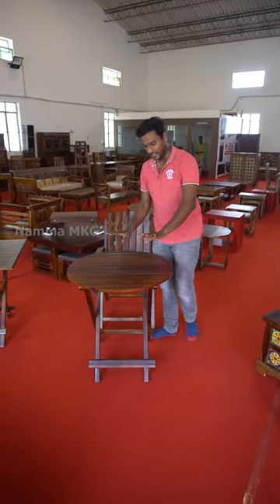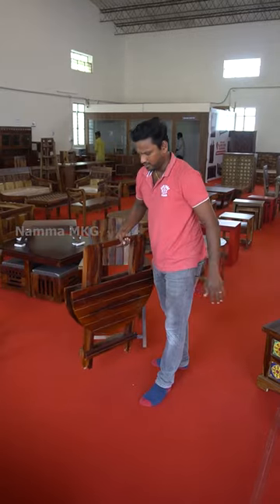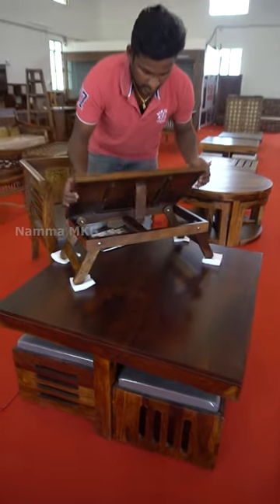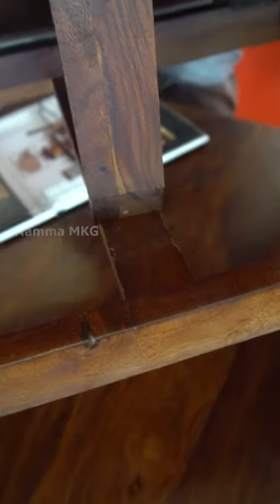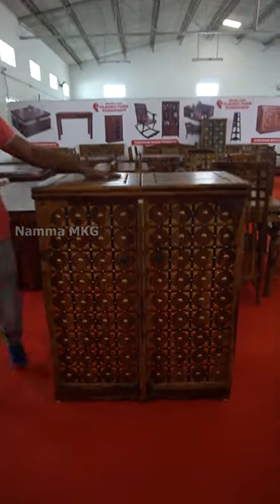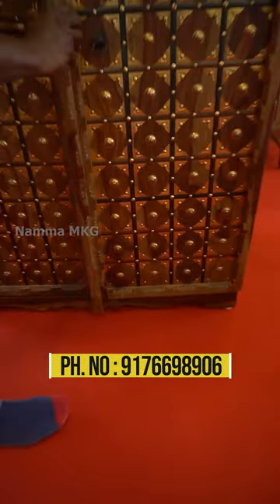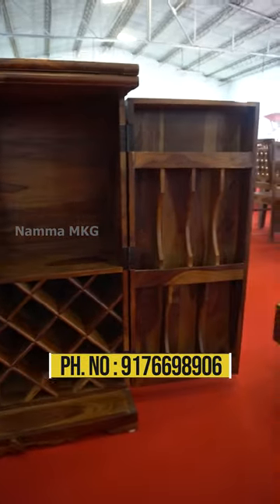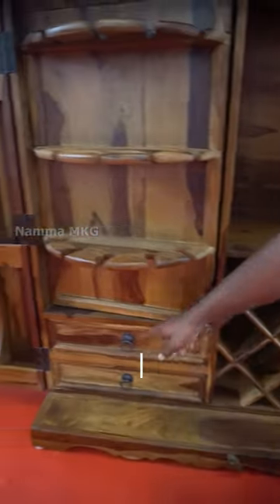வெறும் Rs. 2500 முதல் SPACE SAVING furnitures | sofa |Cheapest Furniture Market | Namma MKG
Classic Furn :
Near by Sitra
Coimbatore

To Contact Namma MKG Channel :
       🛑 இது கடை நம்பர் இல்லை 🛑
Namma MKG : 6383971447 ( ONLY Whatsapp )
         🛑 This is not Shop number 🛑

Gears I use :

* Primary Camera
* Action Camera
* Audio Mic / Recorder
* Prime Lens
* Primary SSD
* Secondary Storage Decive

MOWGLI